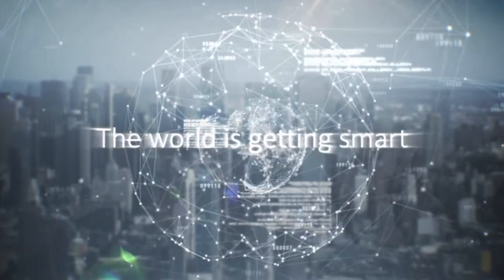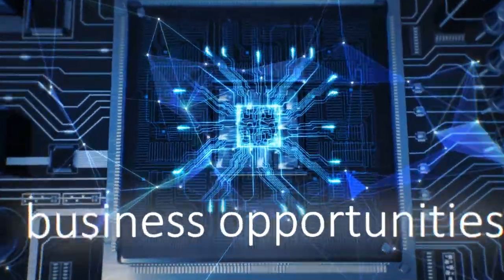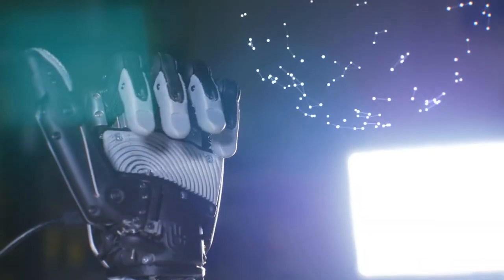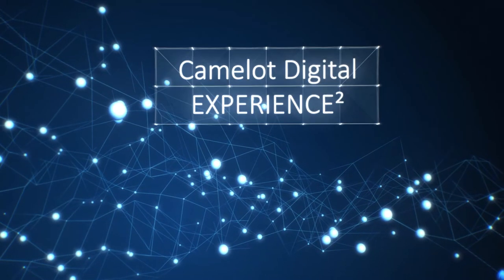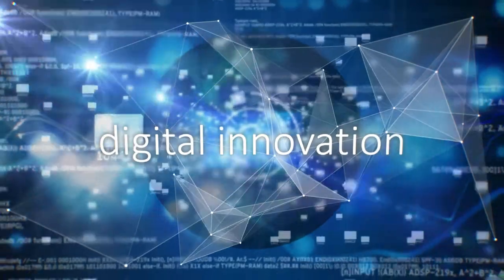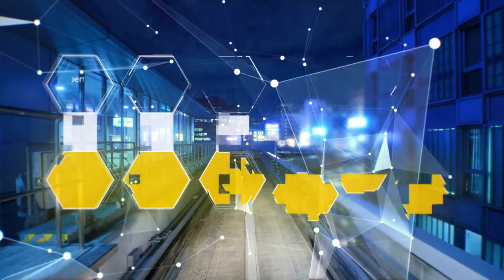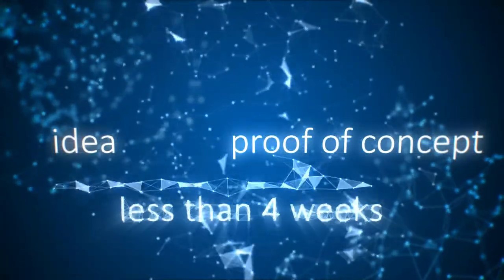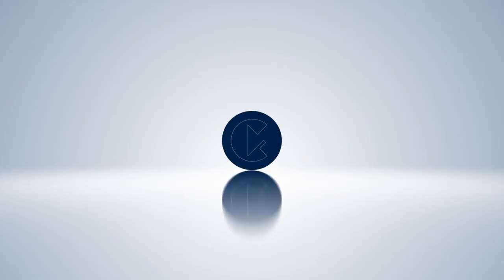Camelot Digital Experience² based on SAP Leonardo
New disruptive technologies are opening up a multitude of new business opportunities. But how do you know what is right for you? And what the value for your business will be? The answer is: experience. Camelot Digital Experience² turns your ideas into individual digital use cases. Rapid and agile. With results in less than 4 weeks.